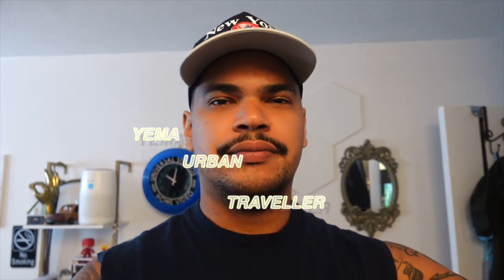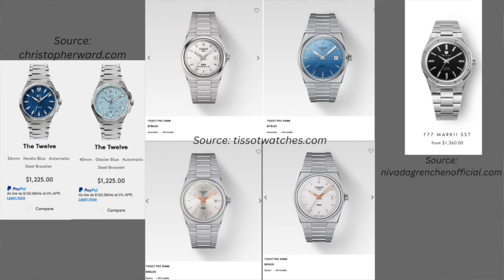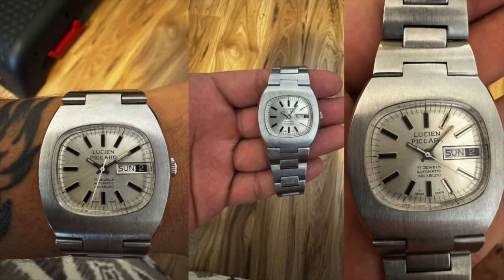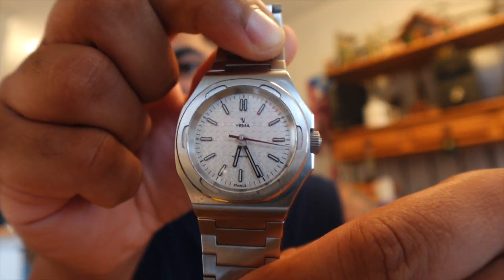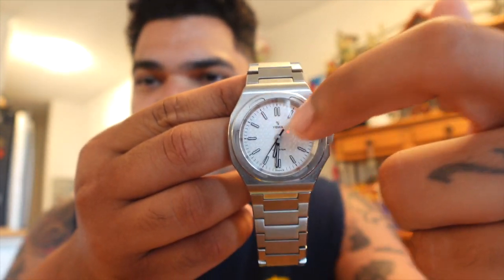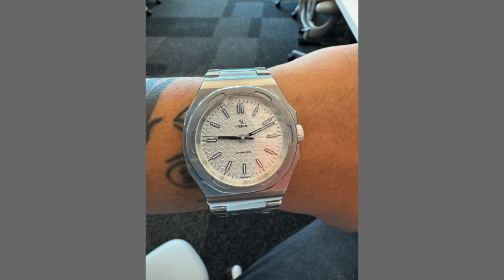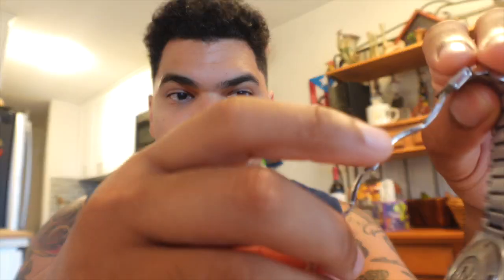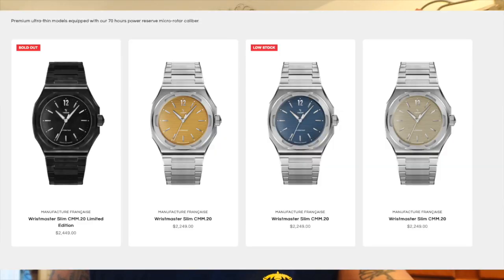A Year With My First Grail Watch: The Yema Urban Traveller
Life: 00:20
Honorable Watch Mentions: 00:49
Dimensions: 04:15
Pros: 05:00
Cons: 07:05
Neutrals: 10:37